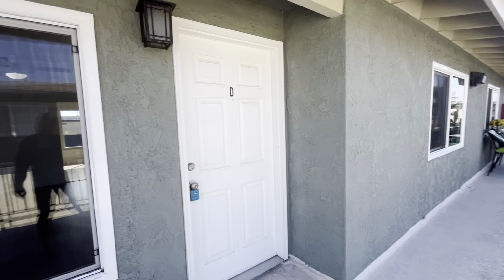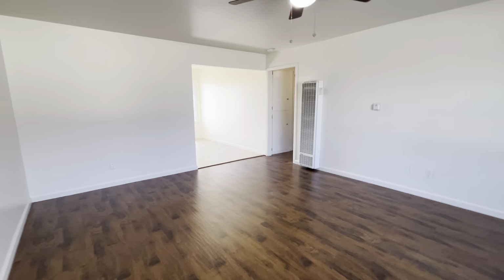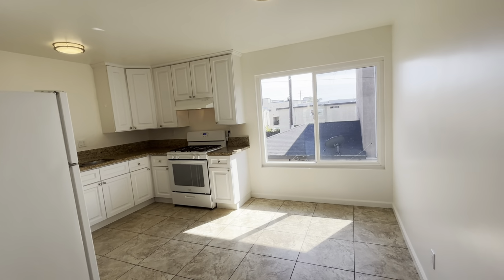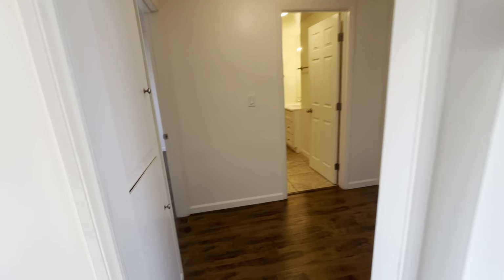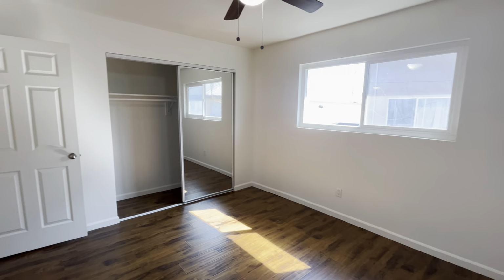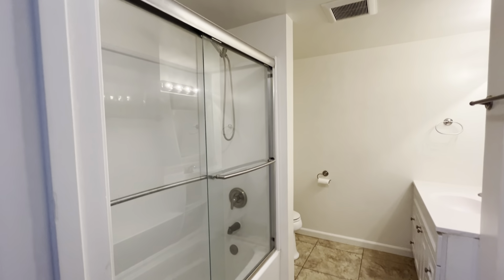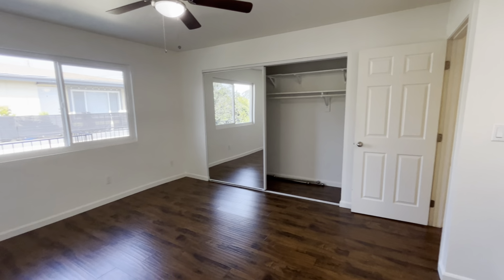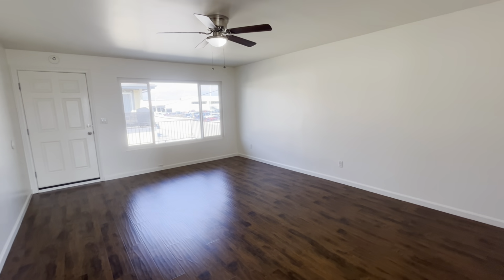FOR RENT - 17392 Keelson Ln, Unit D, Huntington Beach, CA 92647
2 Bedroom | 1 Bathroom | 950 sq.ft.

**Window Coverings Coming Soon**
Welcome to this charming 2 bedroom, 1 bathroom apartment in the heart of Huntington Beach, CA. This cozy unit features a detached 1 car garage for convenient parking, as well as a community laundry facility for your convenience. Inside, you'll find tile floors and laminate wood flooring throughout, along with mirrored closet doors and ceiling fans for added comfort. The apartment also boasts window coverings, a wall heater for those cooler nights, and a patio for outdoor relaxation. Located in a gated complex, this apartment offers both security and privacy for your peace of mind. Don't miss out on this fantastic opportunity to call this lovely apartment your new home.

Home is available for an immediate move in with a 12 month lease and a security deposit on approved credit. Property is leased in “as shown condition” unless otherwise advertised. Renter’s insurance or Tenant Liability Insurance is required.

Please submit pets for approval.

$49 application fee per person. Incomplete applications will not be considered.
1.5% monthly technology fee
$500 deposit for each approved pet, plus additional fees.